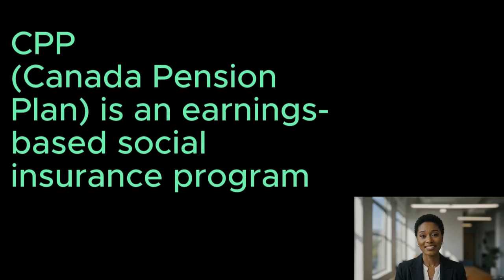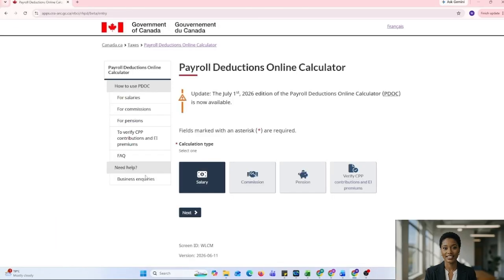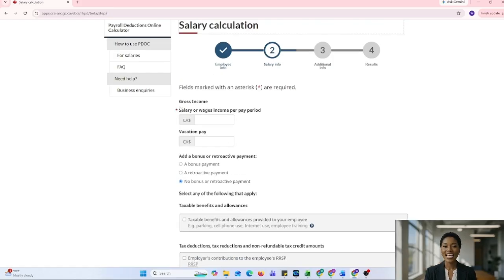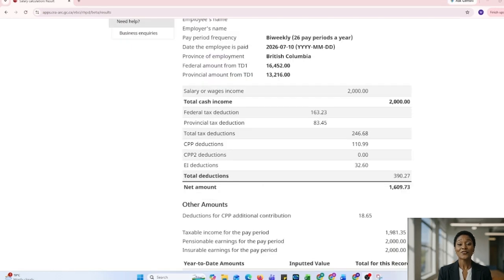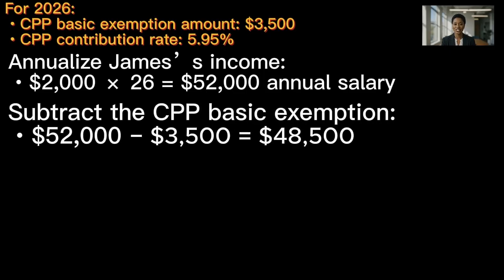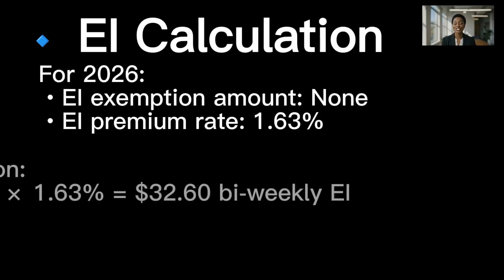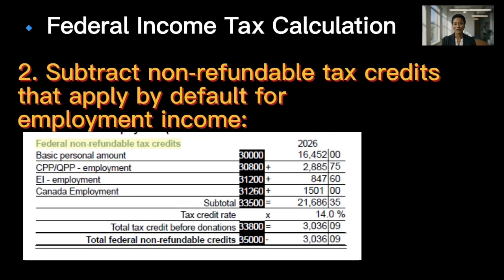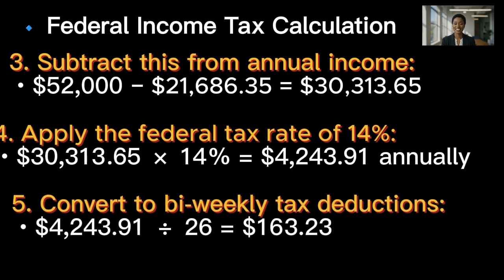How to Calculate Payroll Deductions in Canada | CPP, EI & Income Tax Explained (2026)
Wondering why your take-home pay is less than your salary?

In this video, I'll explain how payroll deductions are calculated in Canada using a real payroll example.

You'll learn how employers calculate CPP (Canada Pension Plan), EI (Employment Insurance), and federal income tax using the CRA Payroll Deductions Online Calculator and the employee's TD1 form.

We'll also walk through a complete payroll calculation for an employee earning $2,000 bi-weekly, so you can see exactly how each deduction is determined.

In this video, you'll learn:

• 0:43 - What are CPP, EI and Income Tax
• 1:16 - How the CRA Payroll Deductions Online Calculator works
• 2:46 - How CPP contributions are calculated
• 3:40 - How EI premiums are calculated
• 4:02 - How federal income tax is calculated

Whether you're an employee, employer, payroll administrator, bookkeeper, accounting student, or small business owner, this step-by-step tutorial will help you better understand Canadian payroll.

Coming up next: Learn how payroll records are used to prepare a T4 slip and what employees need to know when they receive their T4 at tax time.

Have a question or a topic you'd like me to cover?